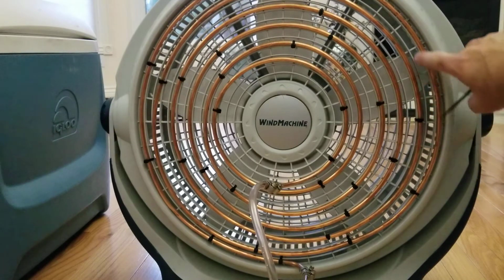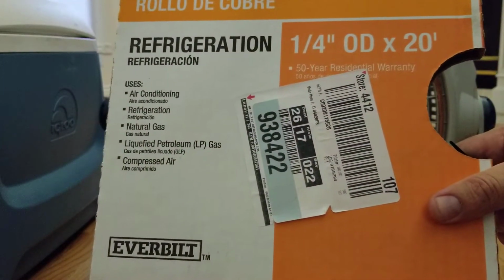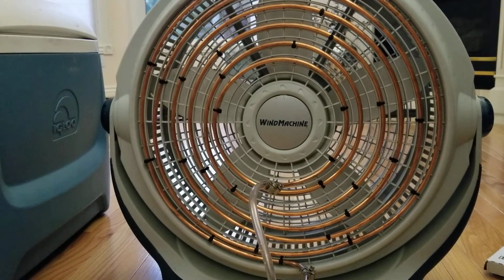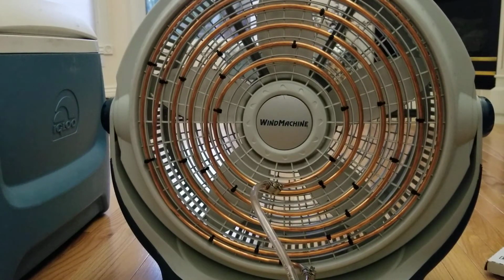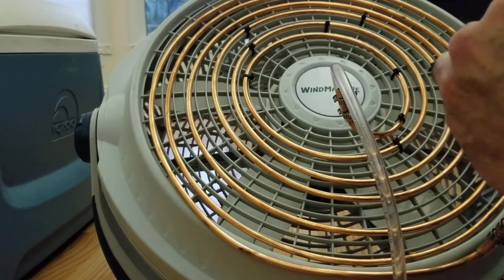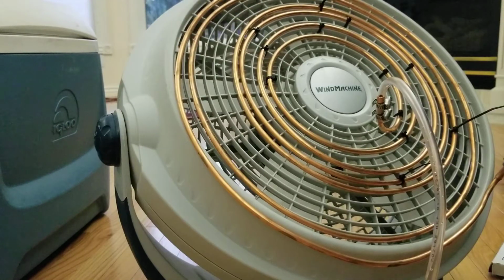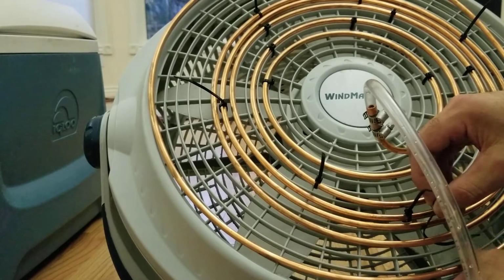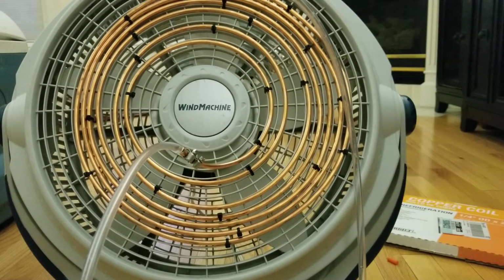How to turn a fan into a personal Air Conditioner A/C for less than $50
After temps reached 115 and my A/C died, I needed something to cool of my office so I could work.  I'd wanted to try one of these, so opted to film it.

Construction is pretty much self explanatory, so this video is more just a parts/price list.

1/4" x 20' copper tubing - $23.50 Home Depot
3/8" x 20' clear vinyl tubing  - $5.25 Home Depot
1/4"-5/8" hose clamps - 10 pack - $6 Home Depot
158 GPH Submersible Fountain Pump -  $11 Harbor Freight
20 lbs. ice Costco - $2.35 (maybe free if you start stocking up).  The  20 lbs. lasted all day for me and it was 88 degrees in my office when I turned on the system.

Assuming you have a fan.  Ice chest makes ice last longer,  but small bucket will suffice.  This made my office bearable until I got my A/C part (control board) that they didn't have in stock locally

Phone ran out of space in the last few seconds, so sorry about the abrupt ending.